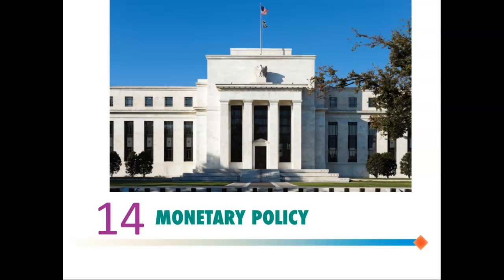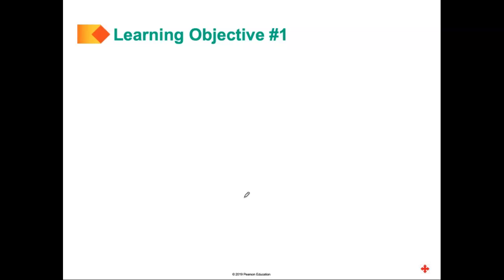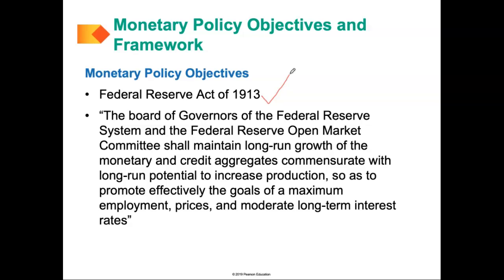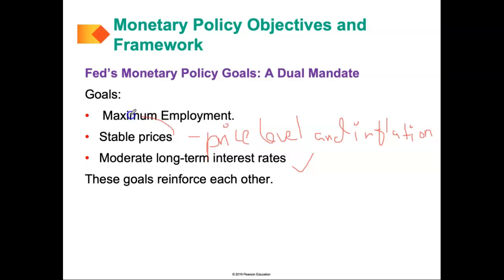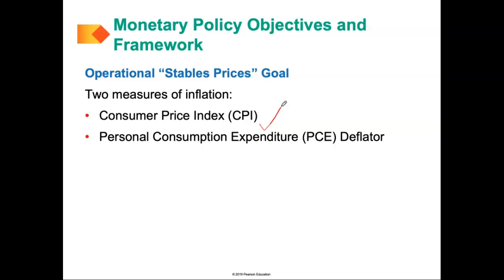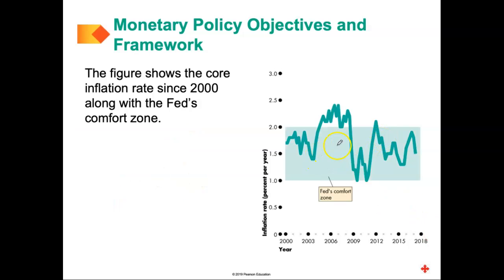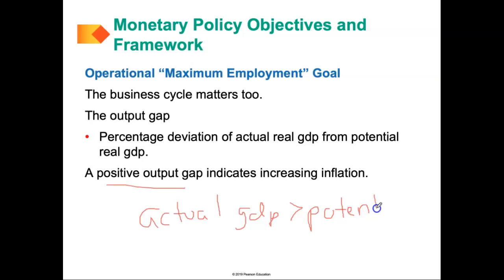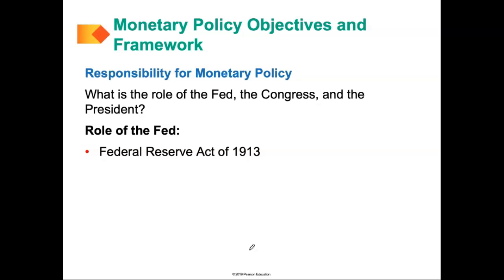Chapter 14 - Part 1